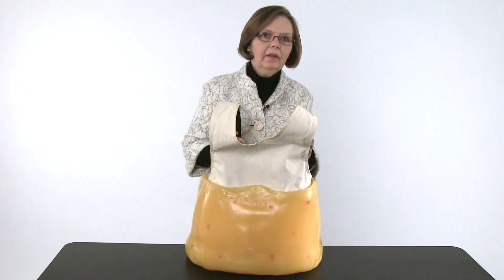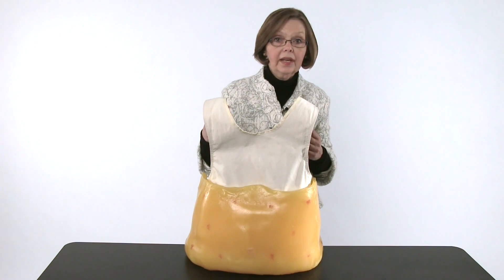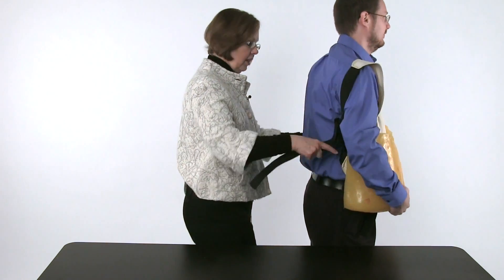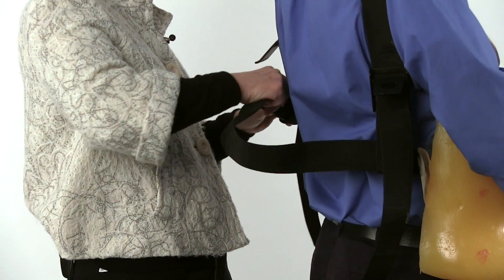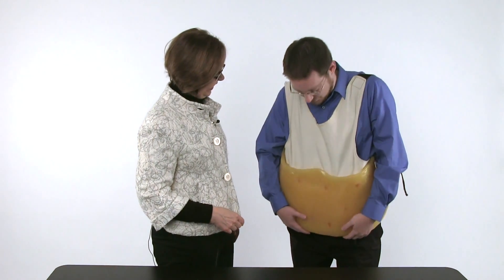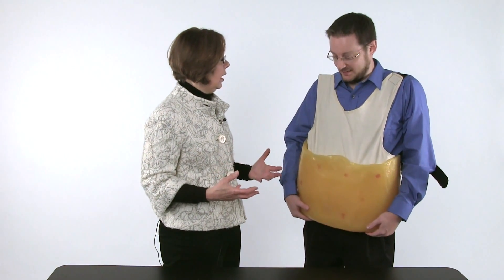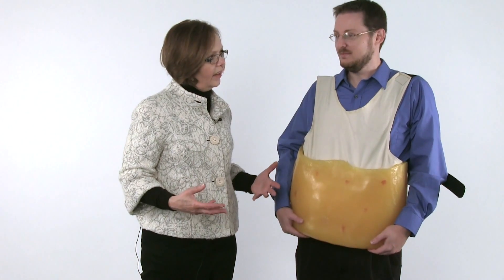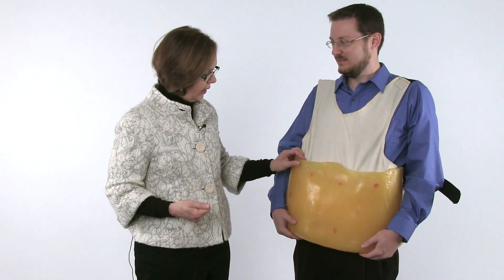20-lb. Body Fat Vest from Nasco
Body Fat Vest with Booklet and Case

A specially designed vest that allows you to temporarily experience 20 lbs. of additional body fat. Just slip into this garment for 10 minutes to experience some of the physical changes that occur with weight gain, such as stress and strain on the back and knees. Aids in understanding and empathy with the issues of obesity. Includes the 20-lb. Body Fat Vest with heavy webbed straps, a publication entitled Weight Management Education Strategies (WA21219HR), and carrying case.

Connect with Nasco Education!